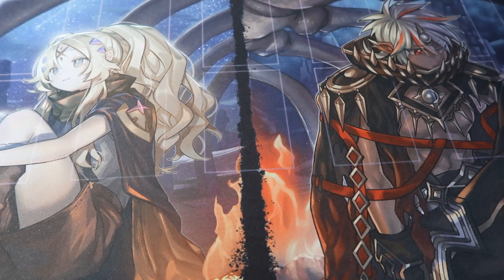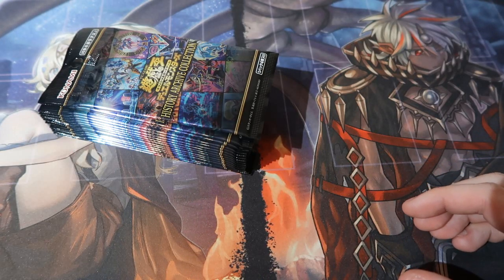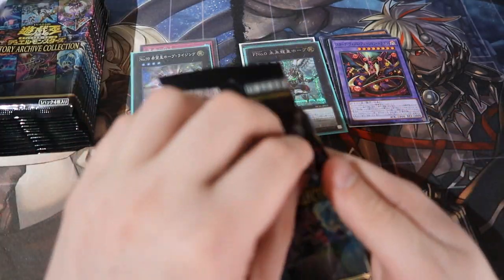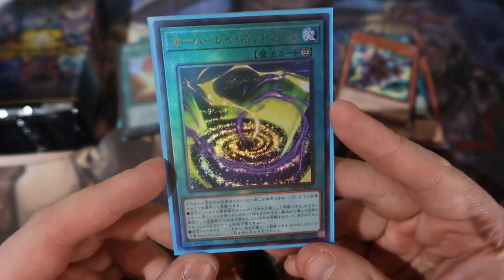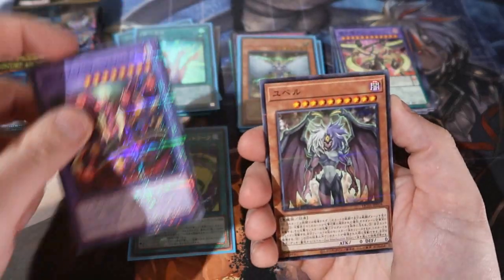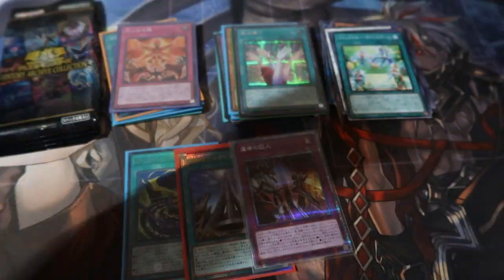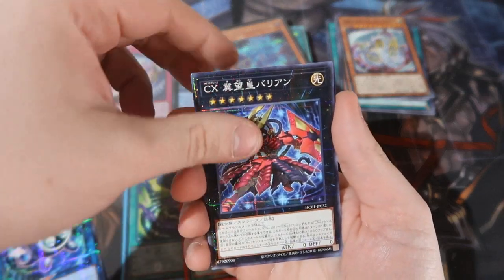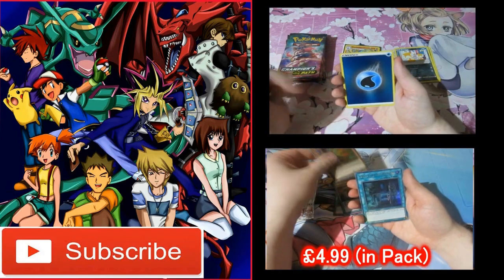Yugioh Pack Opening History Archive Collection Box OMFG